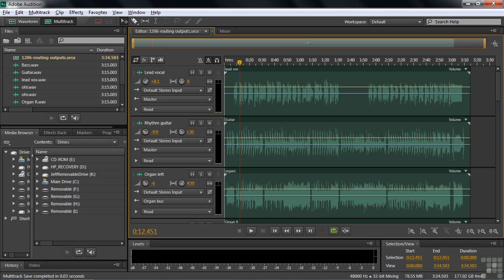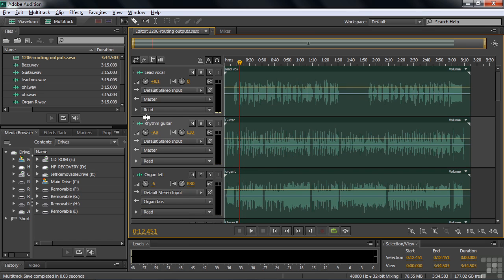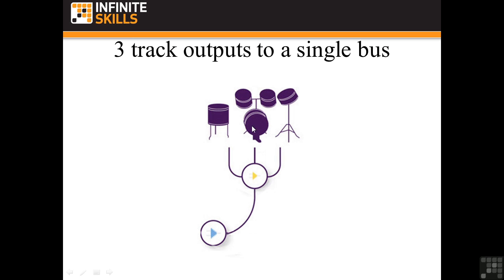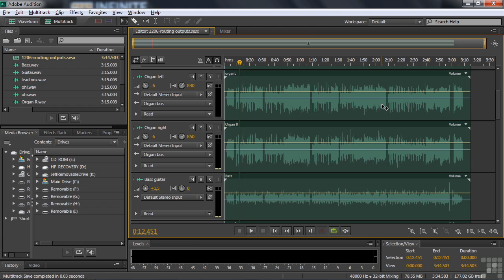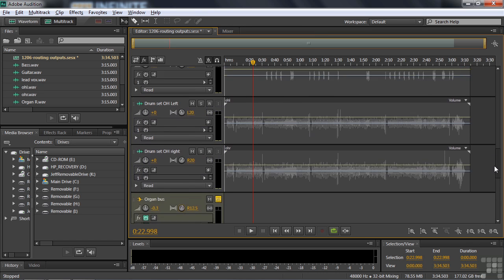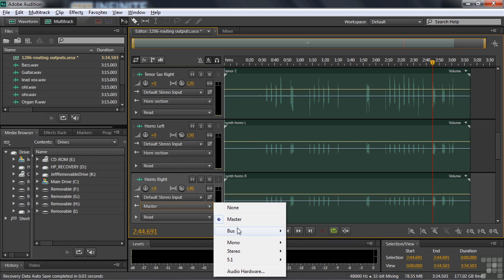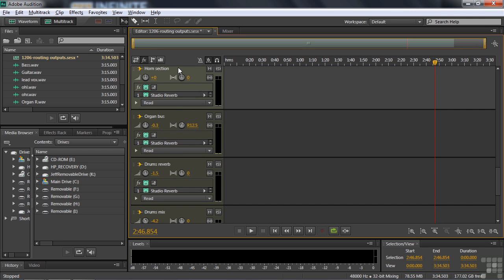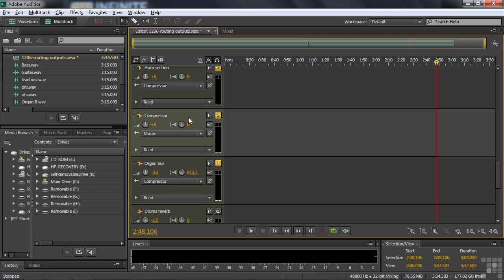Routing Outputs | LEARNING ADOBE AUDITION CS6 TRAINING VIDEO